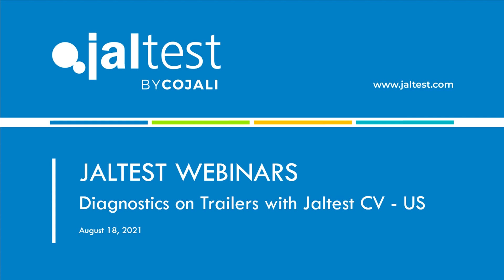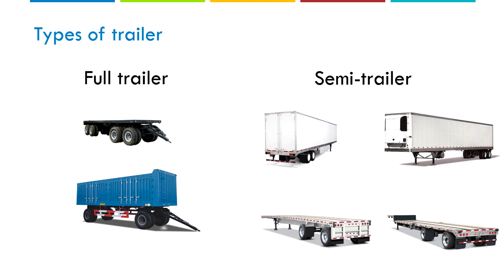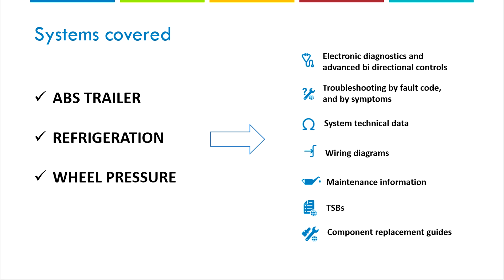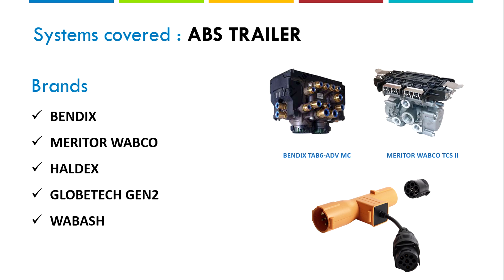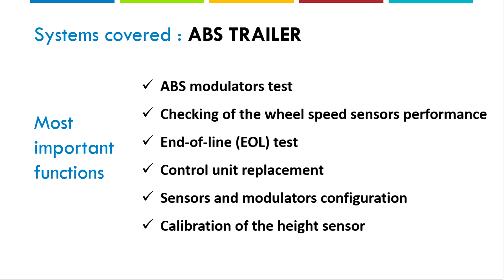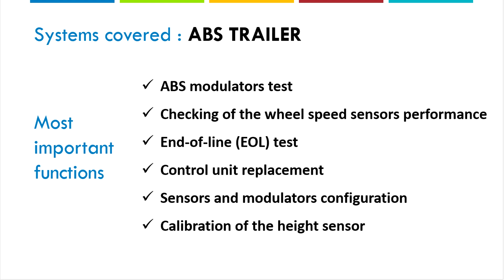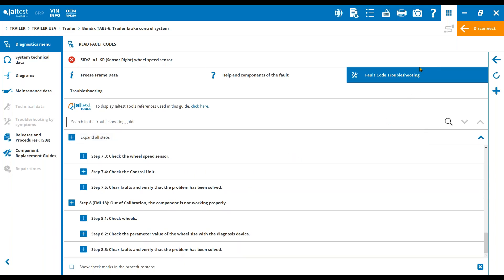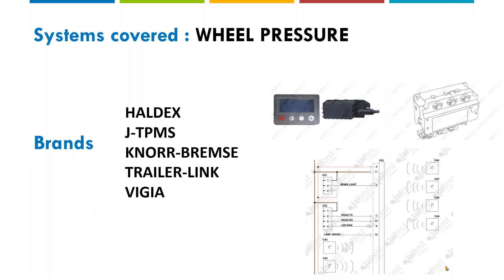JALTEST WEBINAR | Diagnostics on Trailers with Jaltest CV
Who takes care of Trailers? Jaltest does! Did you know that Jaltest covers ABS, Refrigeration, and Wheel Pressure Control Sensors? Jaltest provides diagnostics, bidirectional tests and technical information. If you would like to learn more about why Jaltest is the market leader in Trailer's coverage, watch this webinar!